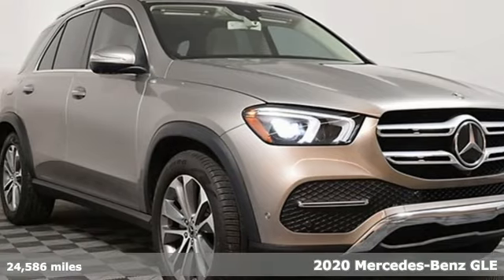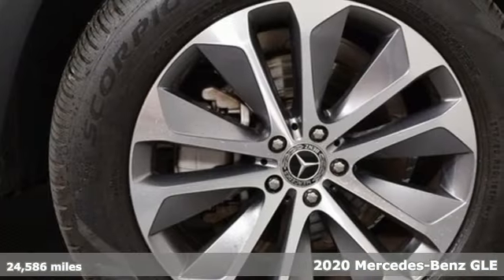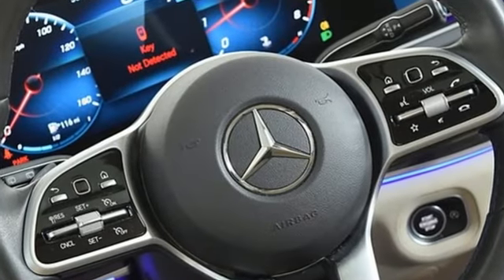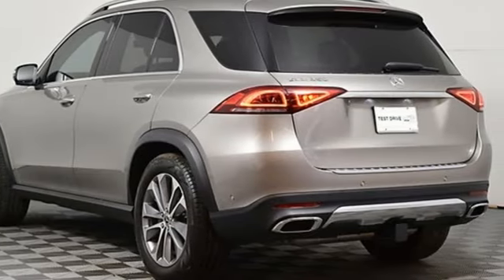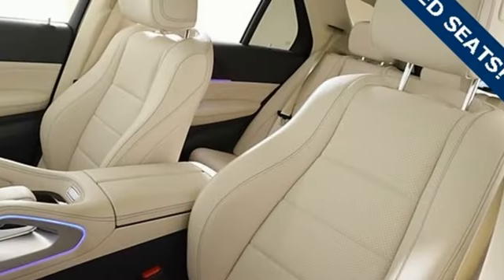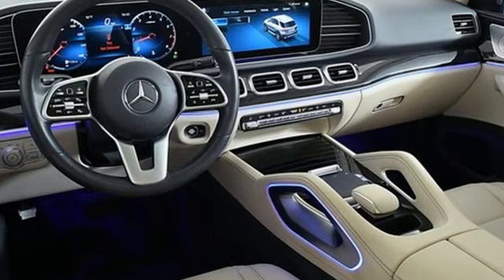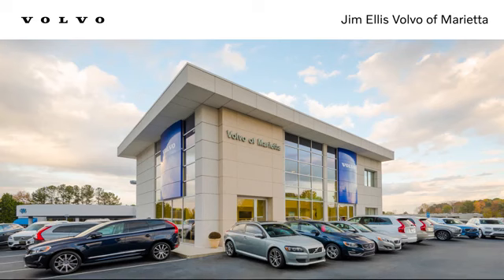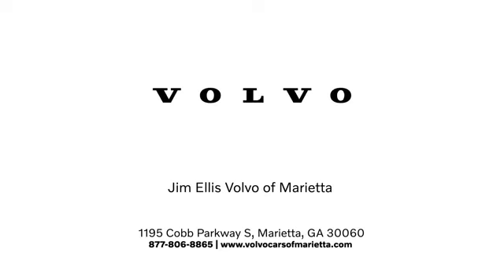Used 2020 Mercedes-Benz GLE Marietta, GA Atlanta, GA QC11600 - SOLD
Year: 2020
Make: Mercedes-Benz
Model: GLE
Trim: GLE 350
Engine: 2.0L I4 Turbocharged
Transmission: 9-Speed Automatic
Color: Silver
Interior: Macchiato Beige/Magma Gray
Mileage: 24586
Stock #: QC11600
VIN: 4JGFB4JB3LA179883
2020 Mercedes-Benz GLE GLE 350 Clean CARFAX. CARFAX One-Owner. 115V Power Outlet, Burmester Surround Sound System, Interior Ambient Lighting w/Illuminated Door Sills, Parking Assist Package, Premium Package, Pre-Wiring for Rear Seat Entertainment & Comfort, SiriusXM radio, Surround View System, Wireless Charging. Odometer is 8330 miles below market average! 19/26 City/Highway MPGbrbrThis vehicle is currently loaned out. Please inquire for details. brbrVolvo cars of Marietta We are located at 1195 Cobb Pkwy S, Marietta, GA 30060. Volvo Cars of Marietta is the one of largest Pre-Owned Volvo Dealership in the nation. Our inventory moves extremely quickly. PLEASE BE SURE TO SECURE YOUR APPOINTMENT. All vehicles are subject to sale at any time. As a courtesy to our clients, a partial payment and signed agreement will secure an appropriate window of time to allow for travel to inspect and accept the vehicle.

Address:
1195 Cobb Parkway S